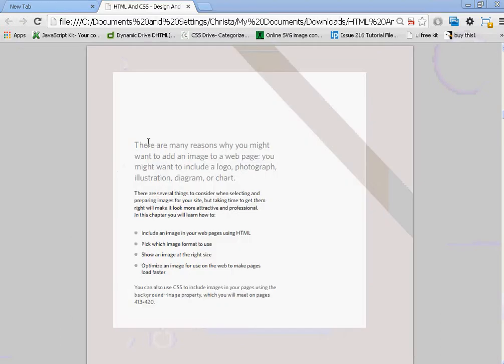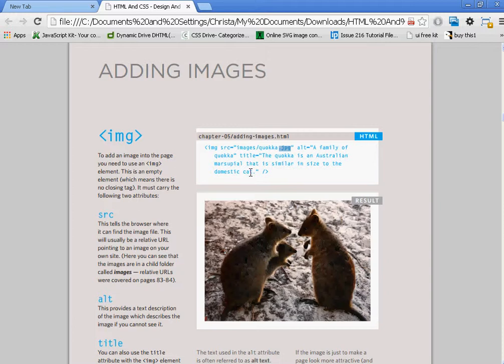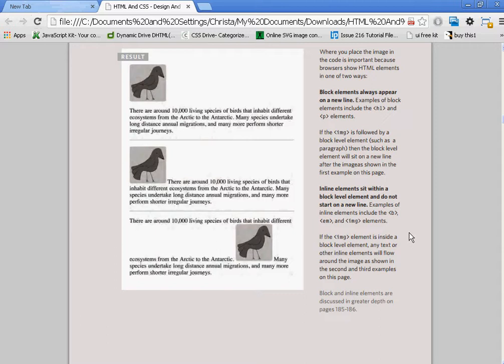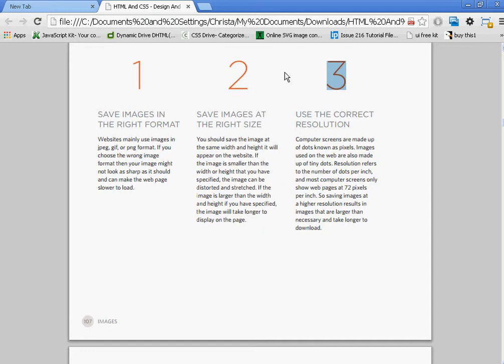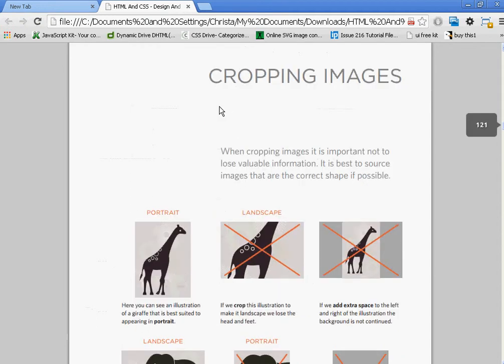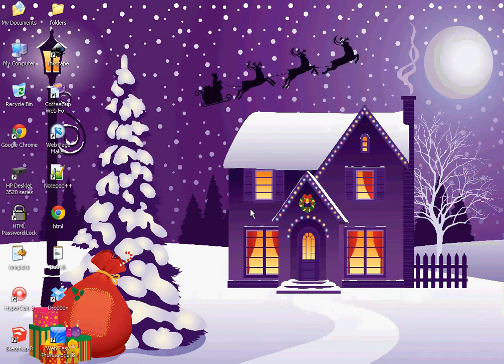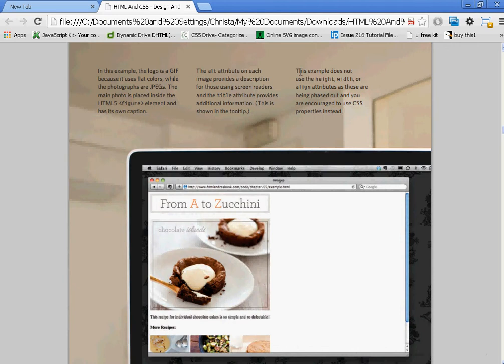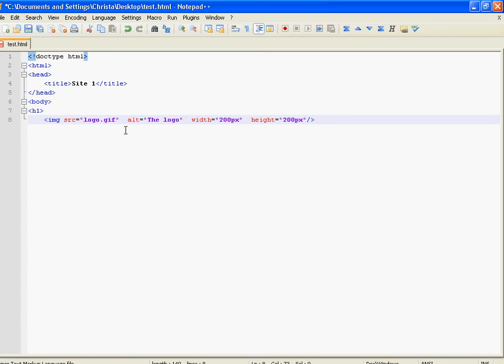Learn html: video 5 Images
In this  video I will show you how to add a image to your website in html.  Also, we will cover how to add dimensions as well.